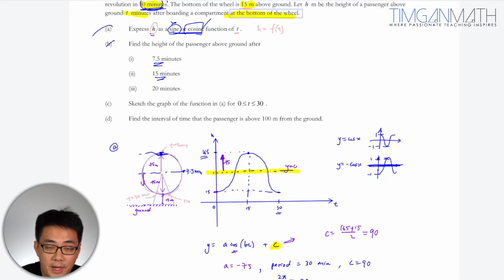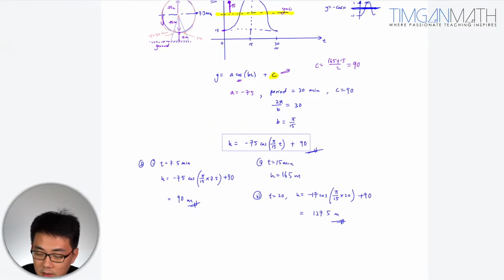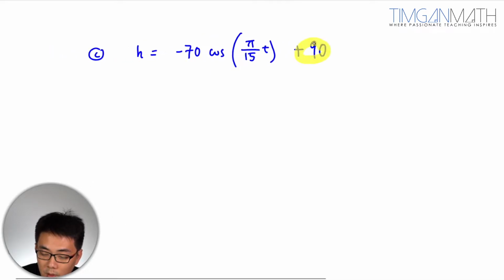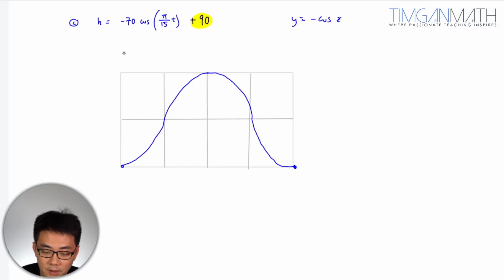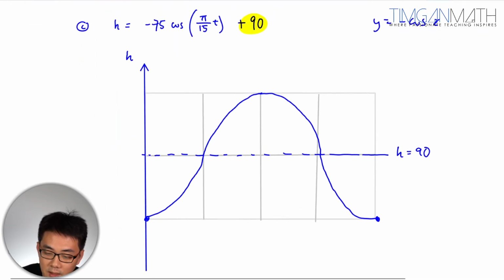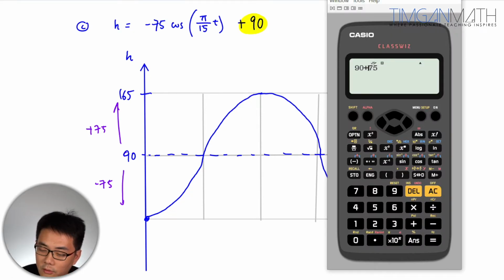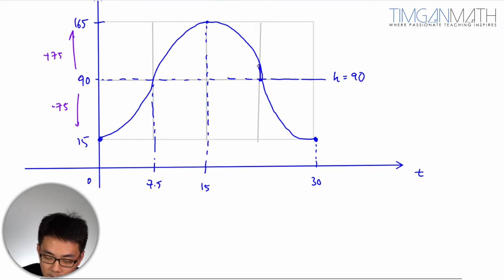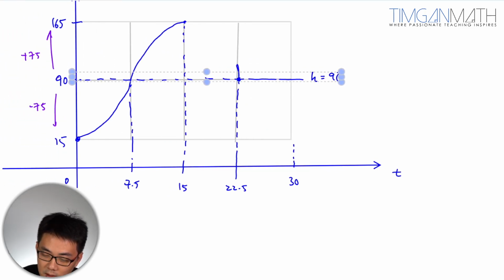Trigonometry Applications to Real-Life: The Singapore Flyer, Ferris Wheel (c)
This is a question from the Singapore O-Level Additional Mathematics syllabus.

Source: Unknown
Topic: Trigonometry